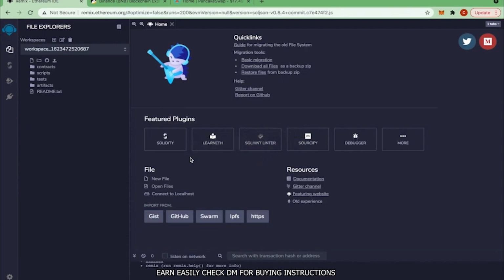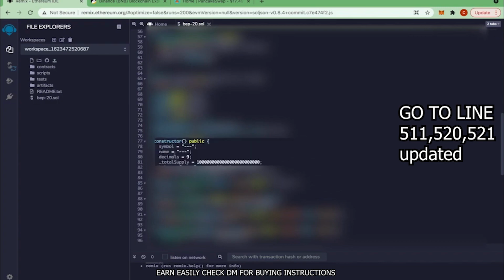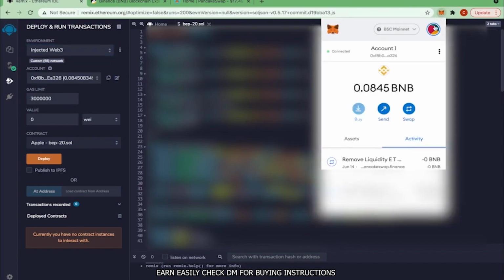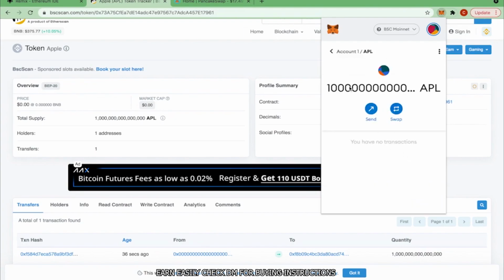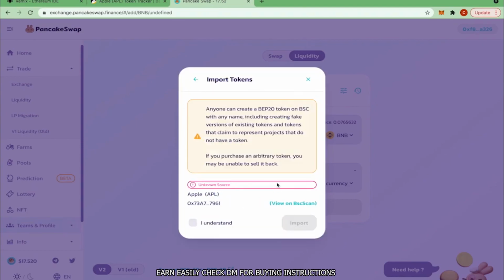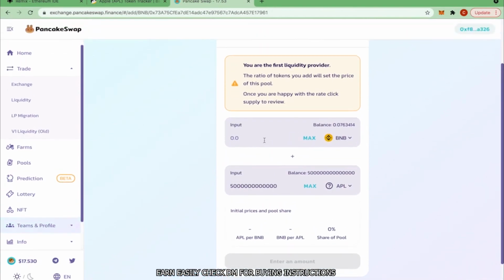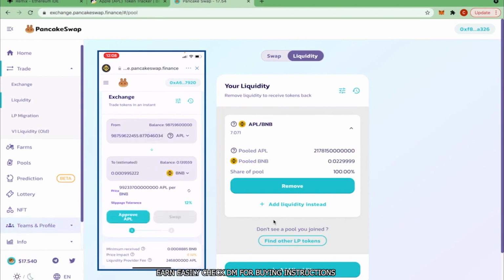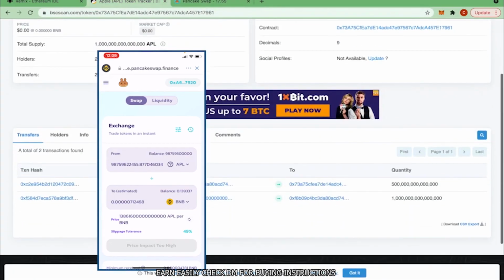How to Create a Honeypot Token BEP20 in 15 min | Earn Easy Money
in this video I show you how you can create a Honeypot token and an easy money in just 15 minutes.
Honeypot tokens are BEP 20 contracts which allows you to sell token anytime while any other person who buy cannot sell.